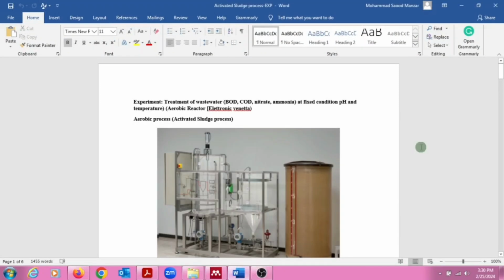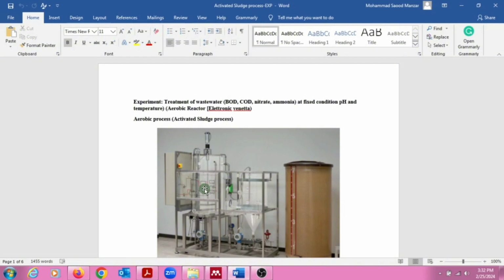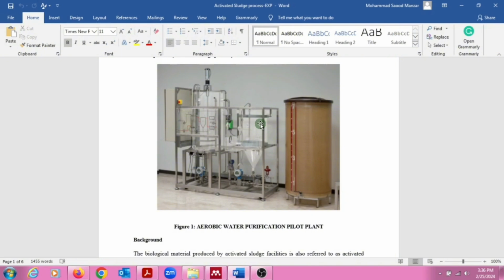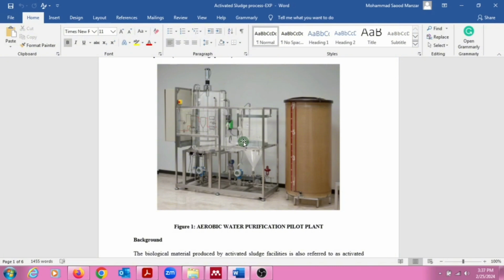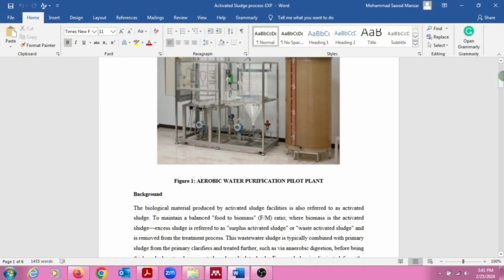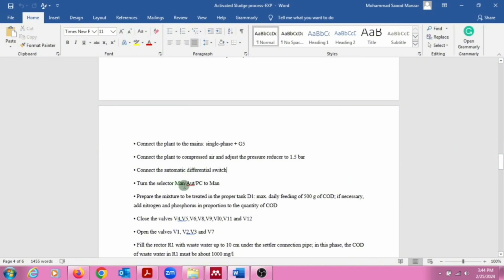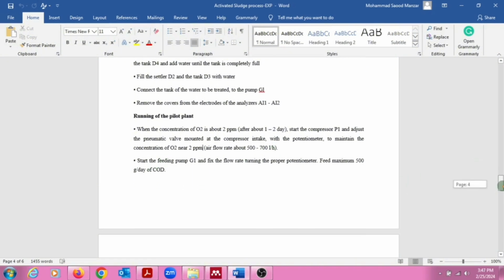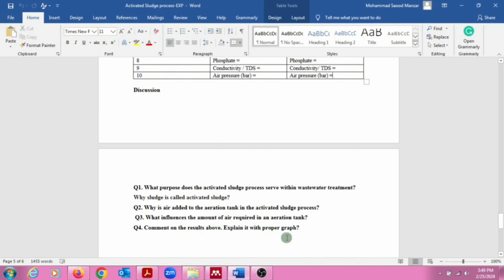Activated Sludge Process: Experimental Procedure & Working Explained (Electronic Venita Unit)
This video provides a step-by-step explanation of the Activated Sludge Process (ASP) using the Electronic Venita wastewater treatment demonstration unit. The focus is on experimental understanding, explaining what is done, how it is done, and why each step is important in biological wastewater treatment.
🔍 What this video covers:
Overview of the Activated Sludge Process
Experimental setup using the Electronic Venita unit
Function and operation of the aeration tank
Aeration mechanism and oxygen supply to microorganisms
Role of mixed liquor suspended solids (MLSS)
Biological oxidation of organic pollutants
Working of the secondary sedimentation (secondary clarifier) tank
Sludge settling, recycling, and excess sludge removal
Key operational parameters observed during the experiment
🧪 Experimental & Research Perspective:
How to approach the activated sludge experiment
Understanding flow pattern and process control
Linking theory with laboratory demonstration
Common observations and practical considerations
This video is useful for:
Sanitary Engineering and wastewater treatment courses
Laboratory demonstrations and viva preparation
Jahziah / Saudi Council of Engineers exam preparation
Beginners learning biological wastewater treatment processes
📌 Process: Classical Aerobic Wastewater Treatment
📌 Unit: Electronic Venita Activated Sludge Experimental Unit